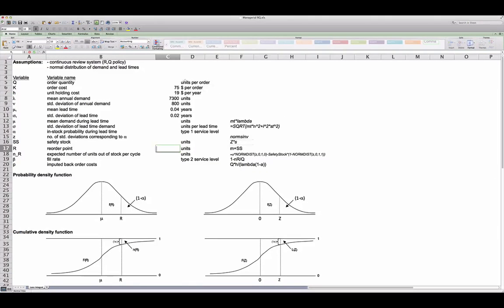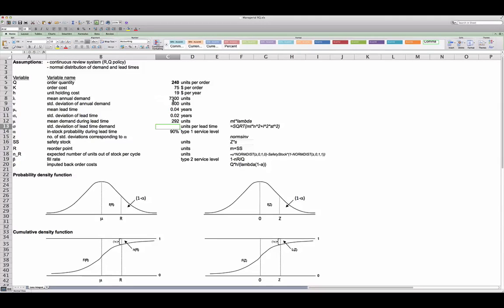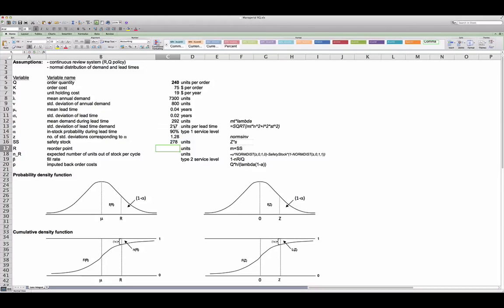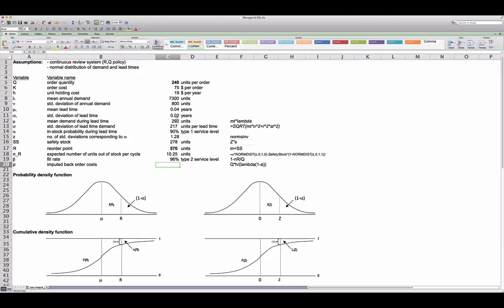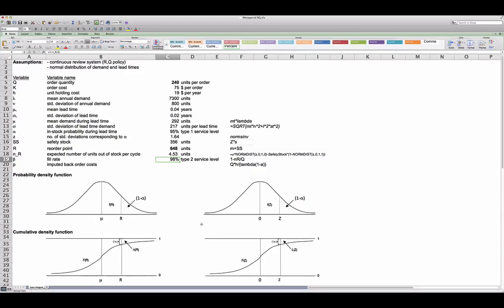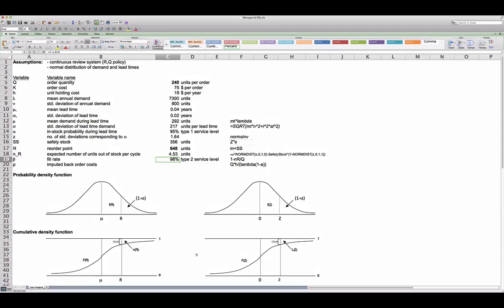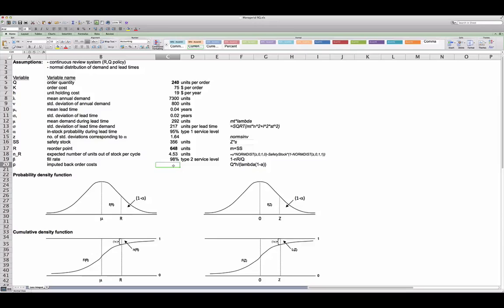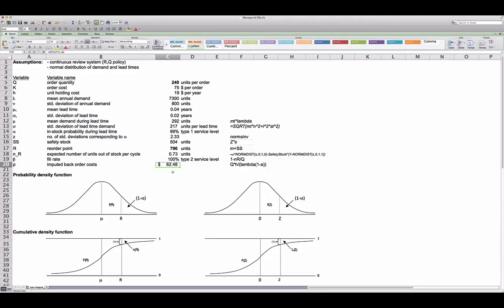Managerial RQ policy